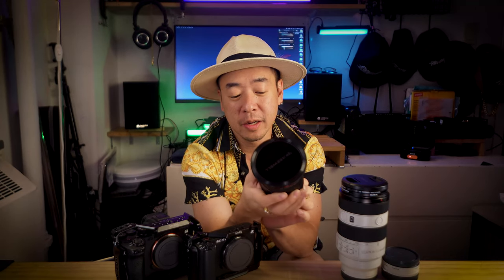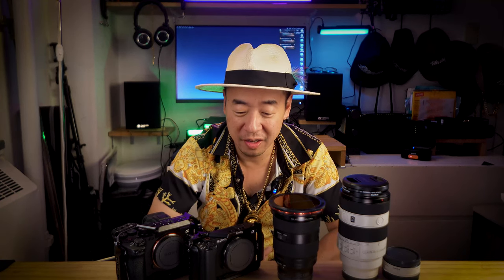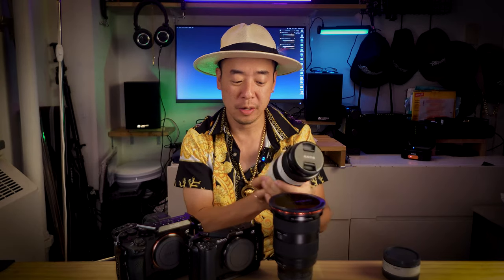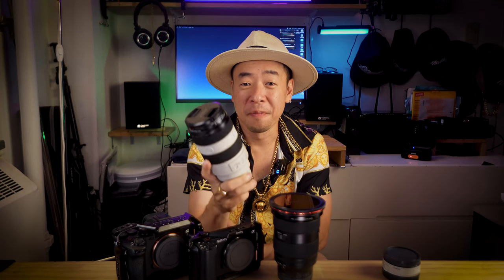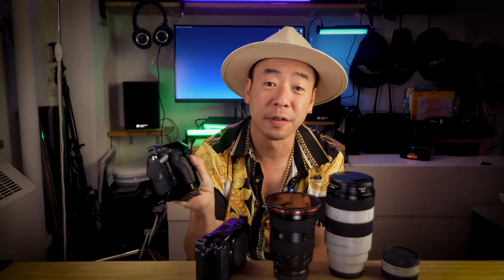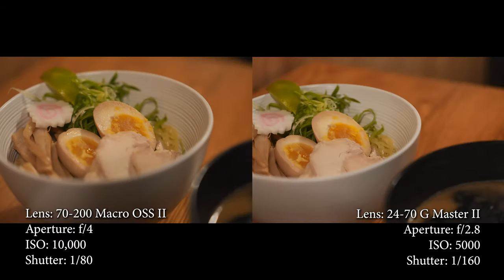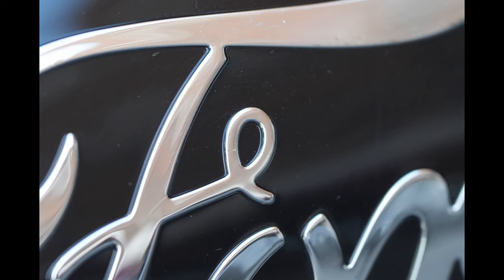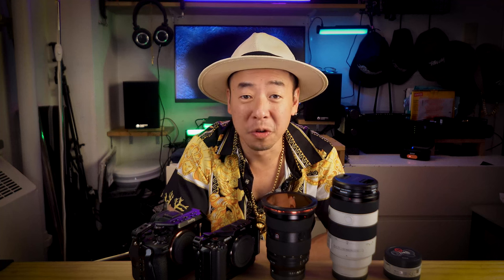Are G Master lenses really worth the price? FE 2.8/24-70 GM II vs FE 4/70-200 Macro G OSS II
Are G Master lenses really worth the price? While this is not a scientifically sound comparison, and it is not an apples to apples comparison, I pitted the $2298 USD FE 2.8/24-70 GM II against the  vs $1698 USD FE 4/70-200 Macro G OSS II to see if the price difference was worth it.

And I threw in some photos using the 70-200 Macro to show its amazing Macro capability. + a little bit of of a Japanese lesson.